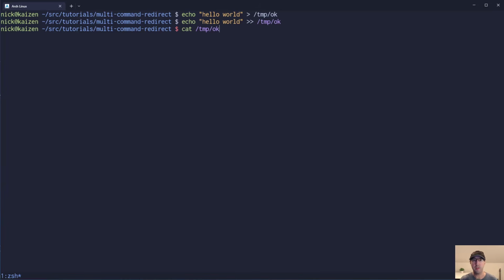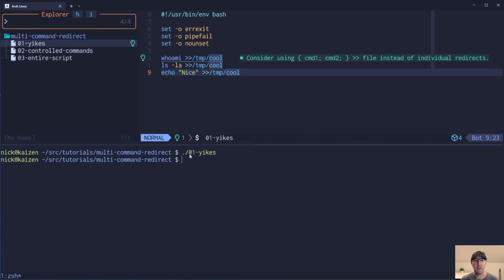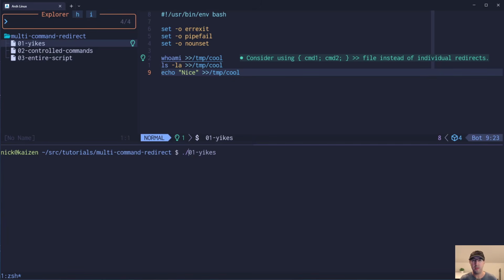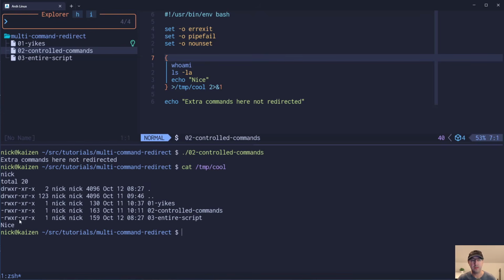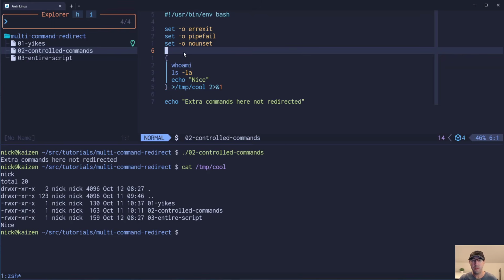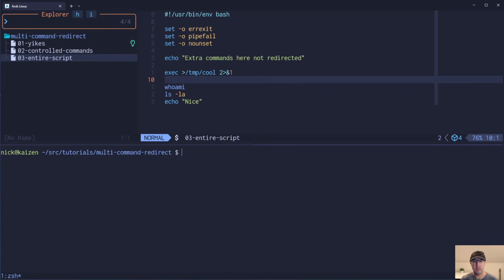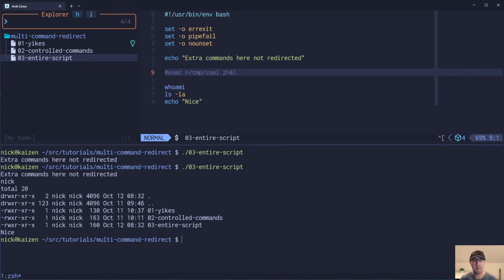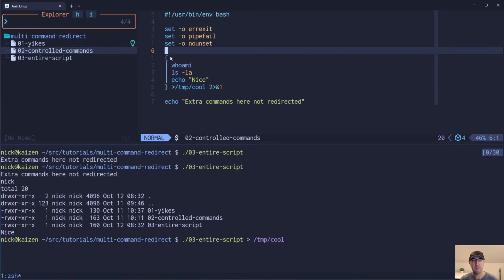Redirect Multiple Commands or an Entire Script to a File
We'll cover 3 different ways, including using command groups and exec.

TIMESTAMPS
0:00 -- Intro
0:34 -- The bad way
1:27 -- Using command groups
2:50 -- Using exec